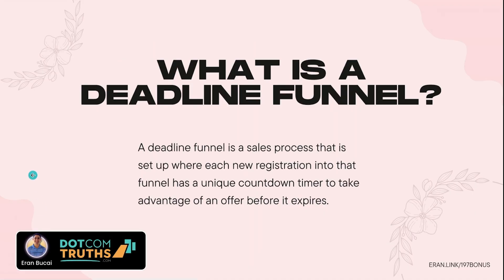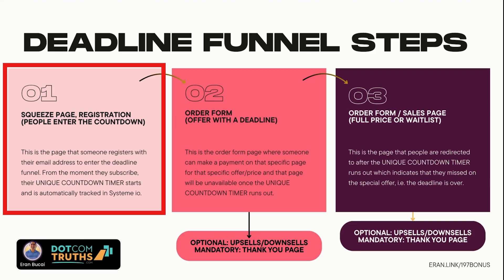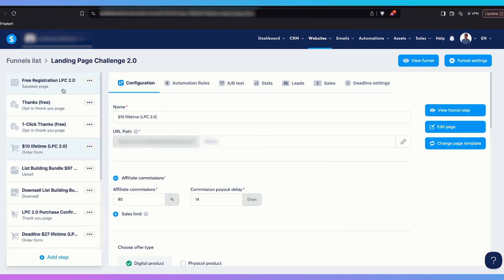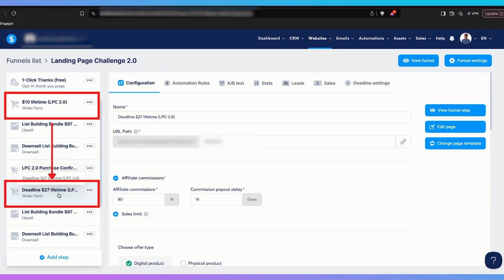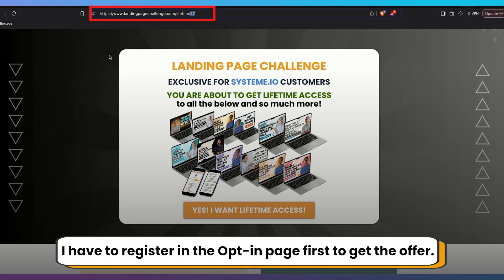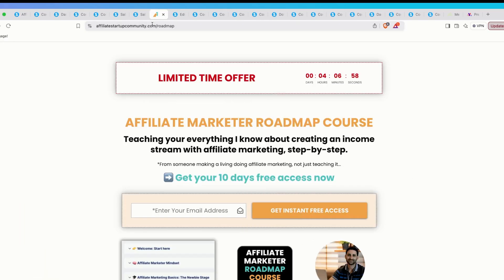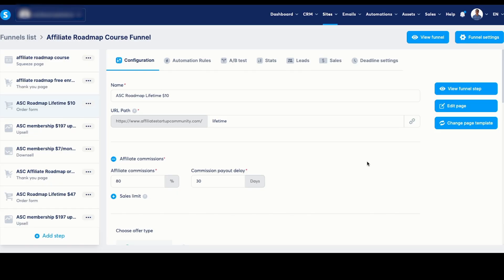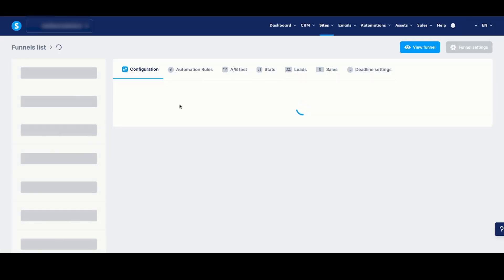Deadline Funnel Training (Systeme.io Tutorial)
Want to increase conversions with real urgency—without doing constant live launches?

In this Systeme.io tutorial, I’ll walk you through how to set up a Deadline Funnel that generates a unique countdown timer for each visitor.

Whether you're selling a course, membership, or digital product, this technique ensures your offers feel exclusive and time-sensitive—even when you're sleeping.

💡 In this video, you’ll learn:
➢What a deadline funnel is & why you need it
➢When to use deadline funnels for evergreen offers
➢How to configure countdown timers inside Systeme.io
➢What happens after the deadline ends
➢Real examples of how it looks to different users
➢Pro tips for urgency, upsells, and redirects

🚀 Whether you're building your first funnel or leveling up your automation game, this training is for you.

📍Chapters
00:00 - What is a Deadline Funnel?
01:15 - When to Use Deadline Funnels (Evergreen Strategy)
02:06 - Funnel Structure Overview
05:02 - Real Example: Limited-Time Offer Setup
05:45 - How to Enable & Configure the Deadline Feature
08:10  - Live Demo: Unique Countdown per User
12:48 - How to Add Countdown Timers on Pages
13:39 - Final Tips + Bonuses & Support